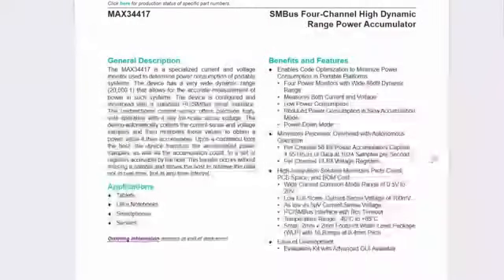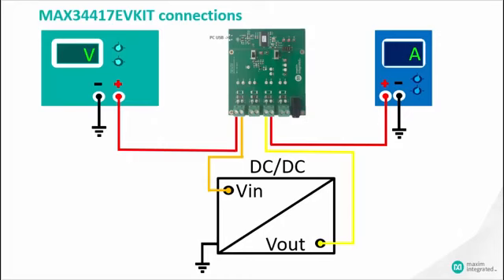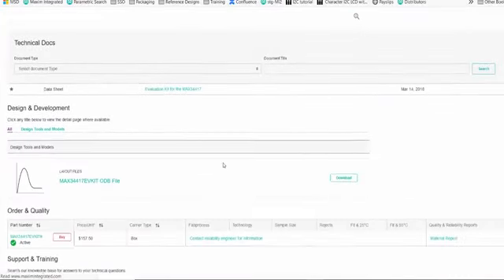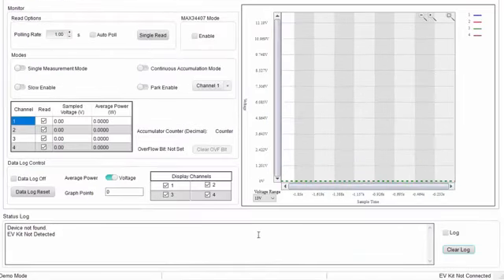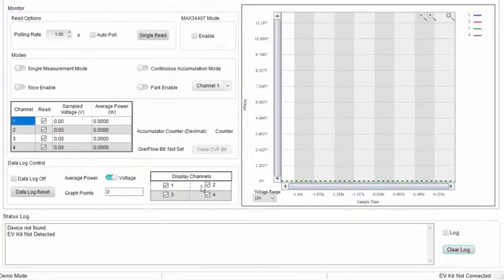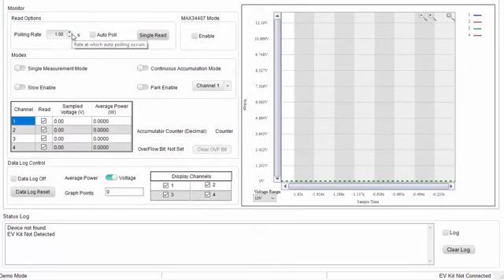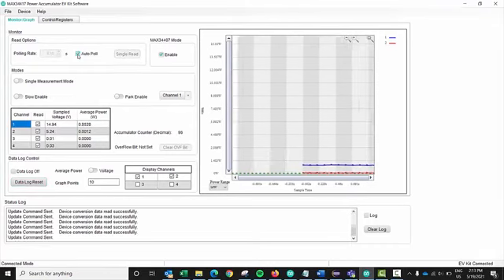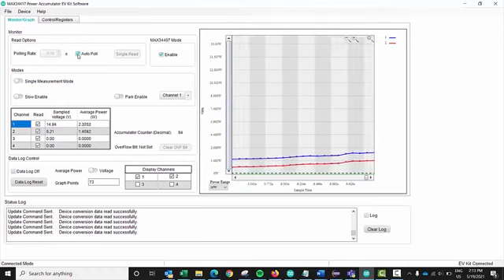How to Use the MAX34417EVKIT to Quickly Evaluate the Efficiency of Your Power Supply Design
Ben will demonstrate how to use the MAX34417EVKIT to collect and process voltage and current data from a power supply to quickly evaluate the efficiency of a design.